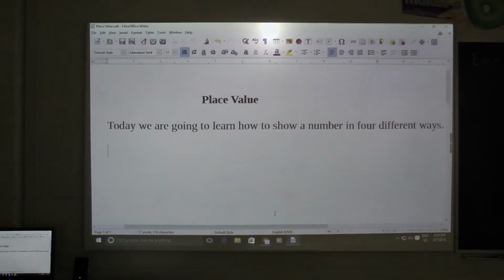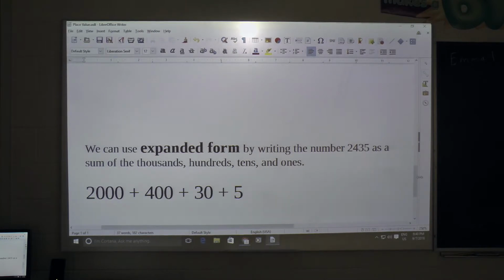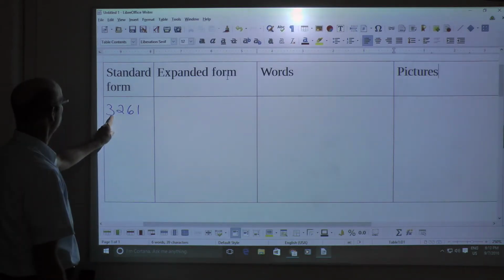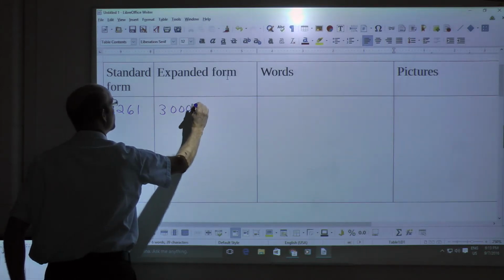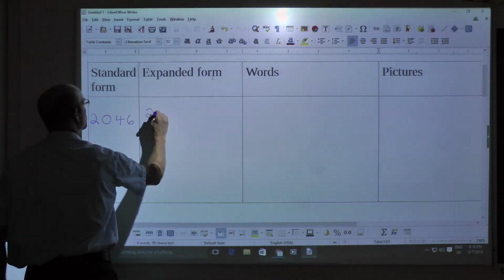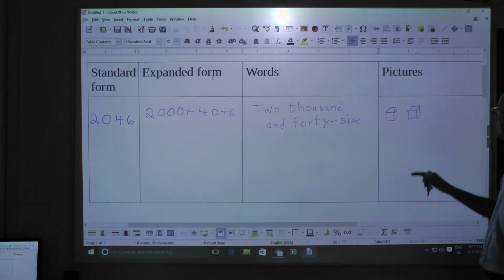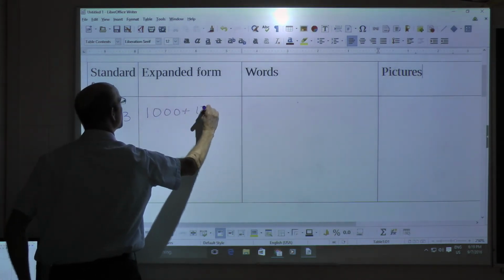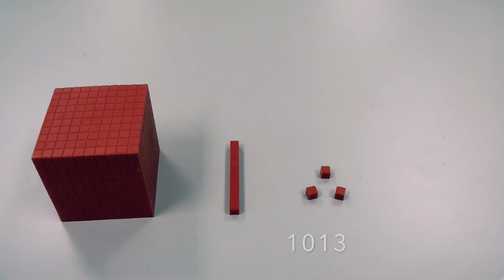Place Value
This flip lesson teaches students how to express a number in four different ways